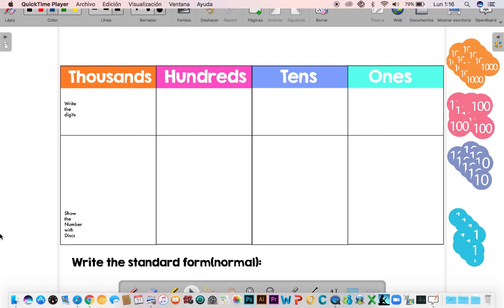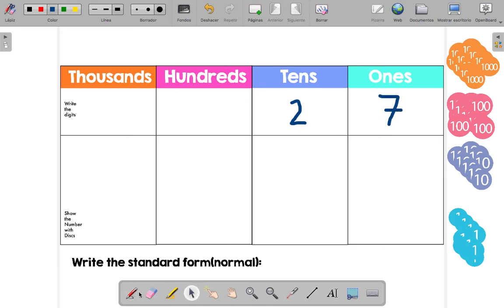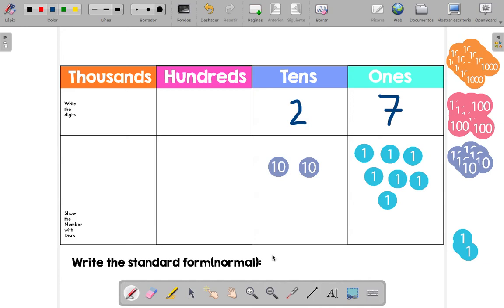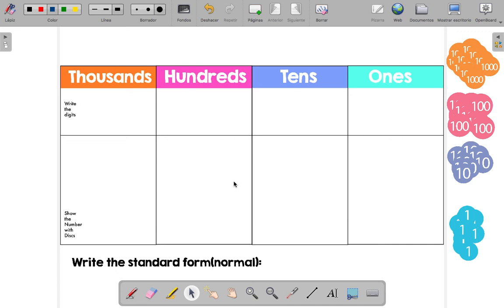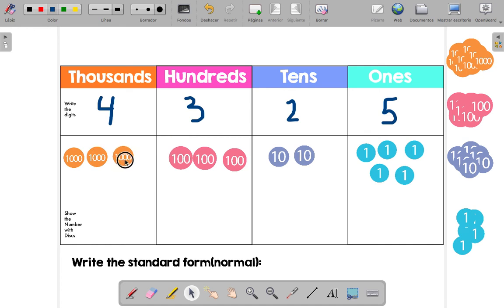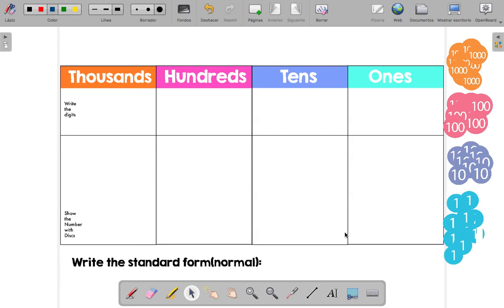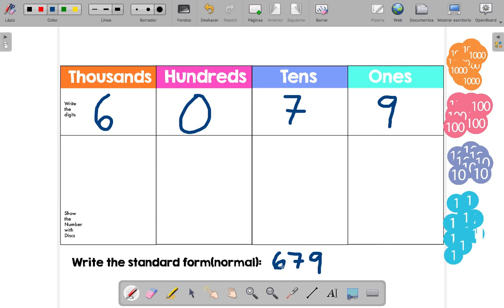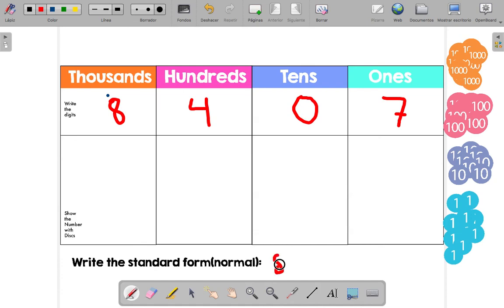Place Value Day 1